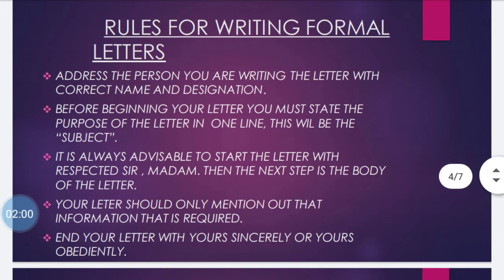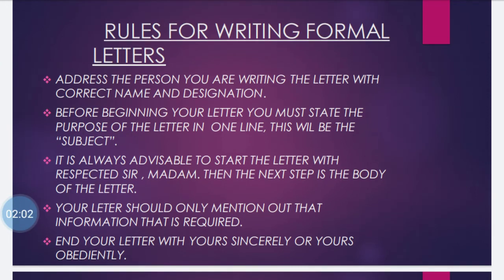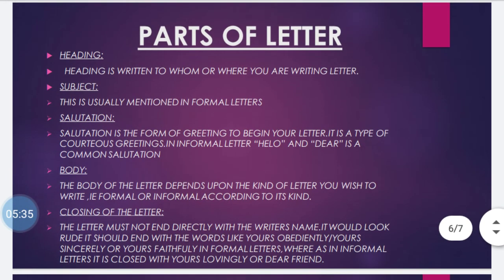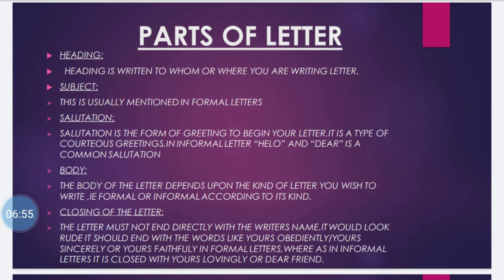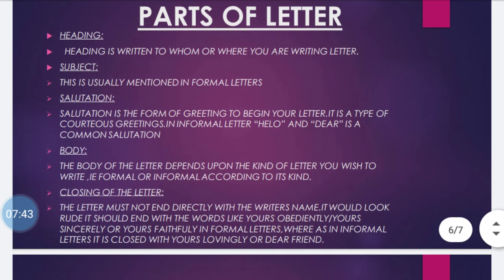ENGLISH lectures by shazia malik